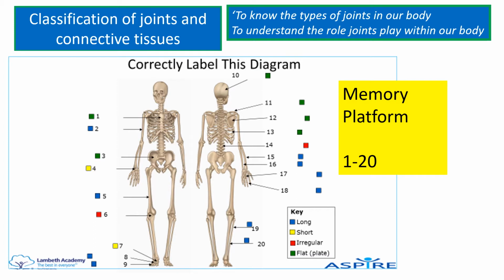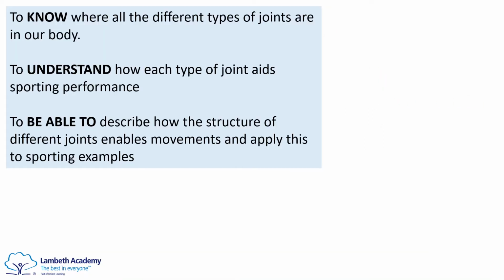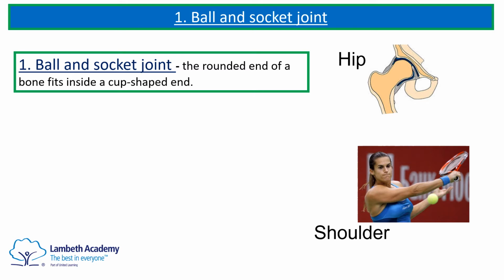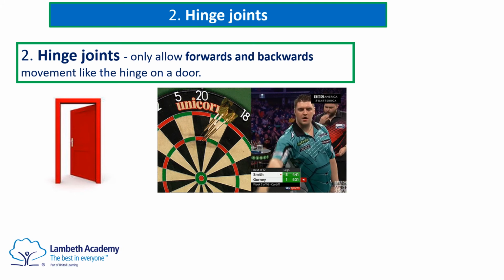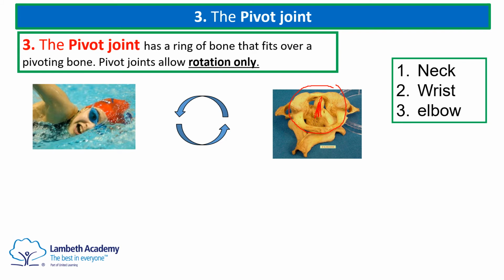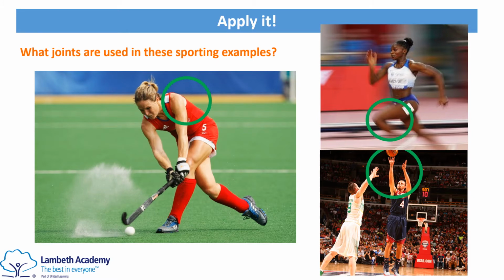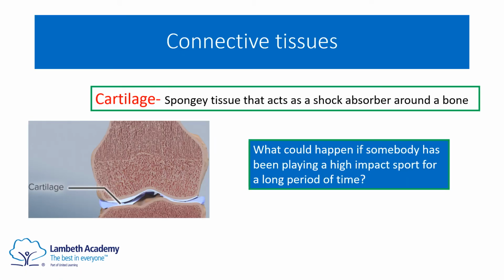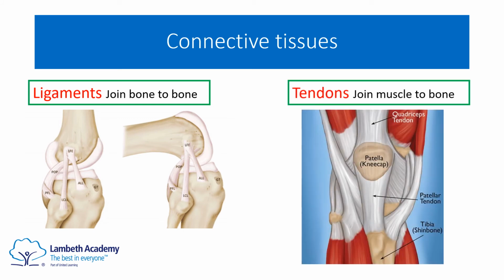Classification of Joints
Learn about the different types of joints in the body and how we can group these joints based in the movements possible.